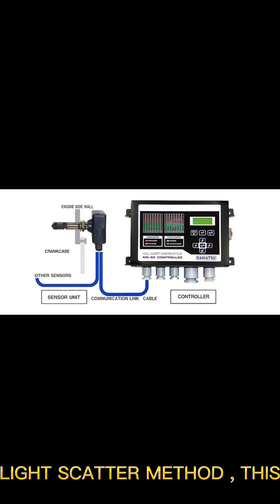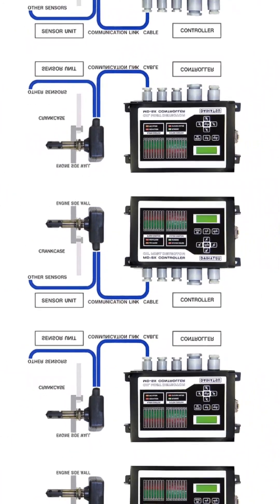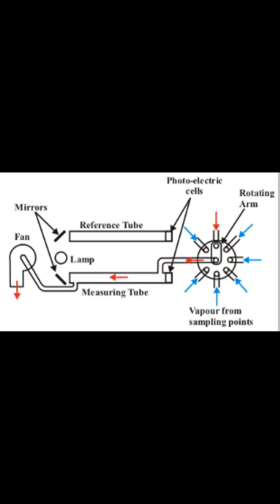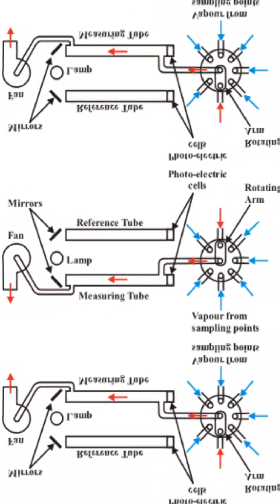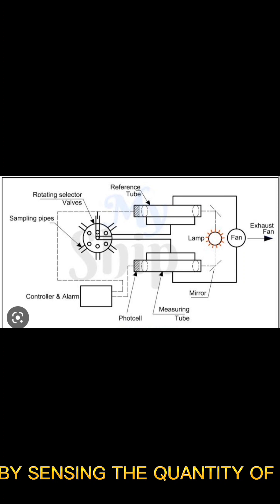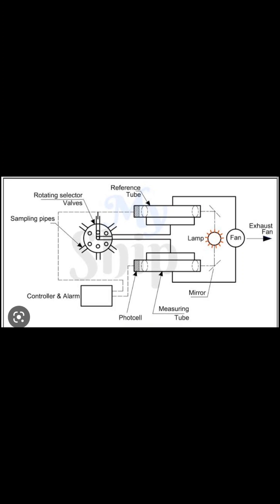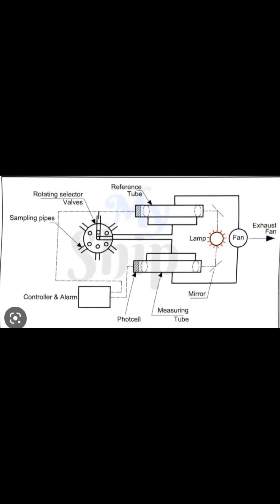OIL MIST DETECTOR ALARM TESTSIMULATION TEST AND ACTUAL SENSOR TEST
OIL MIST DETECTOR ALARM TEST
SIMULATION TEST AND ACTUAL SENSOR TEST

About OIL MIST, AND ITS DANGER..

Marine Engineer’s Guide.

 MD SX CONTROLLER
BOX LAMP
SMOKE DETECTOR TESTER

Maker: DAIHATSU

Seaman D' faithful SEAMAN